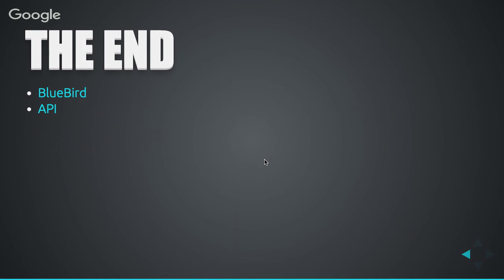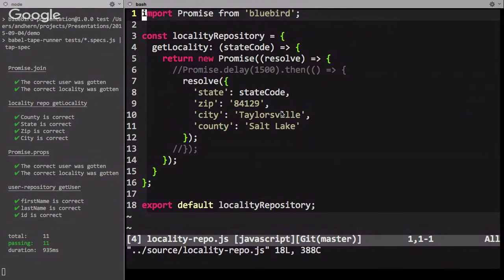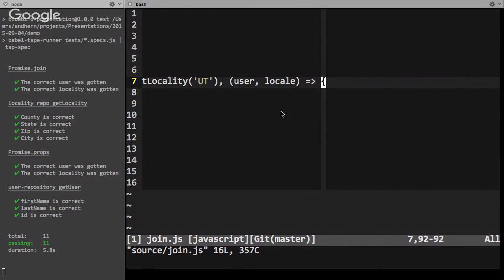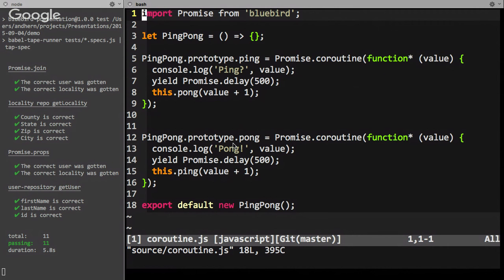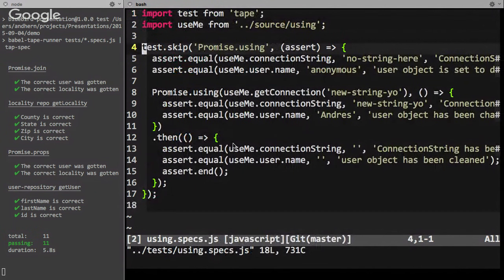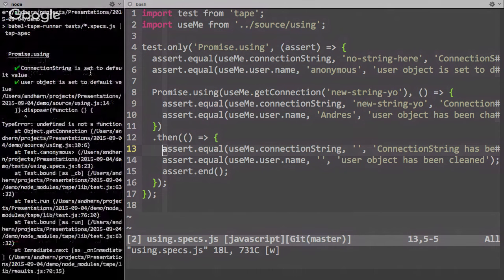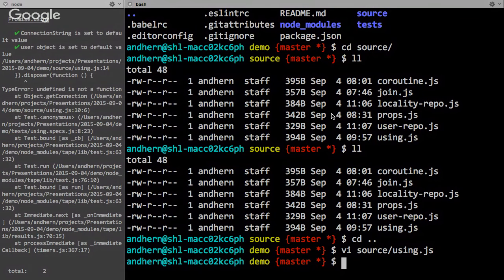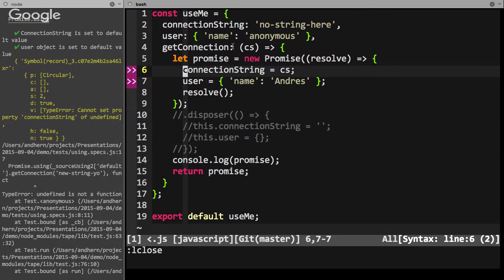Bluebird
A presentation on Bluebird the promise library.